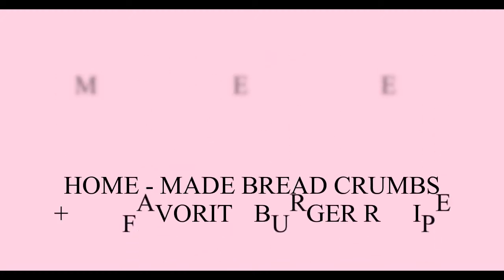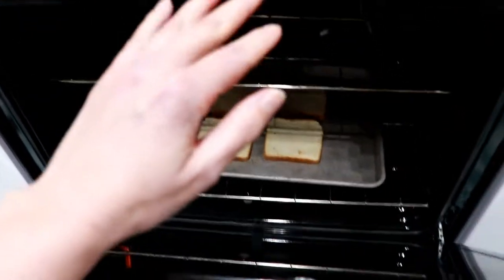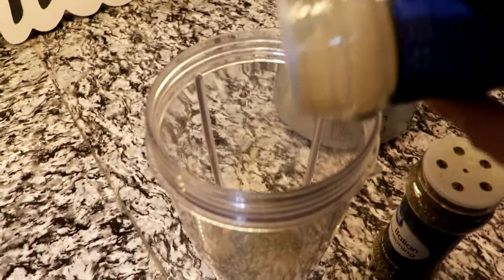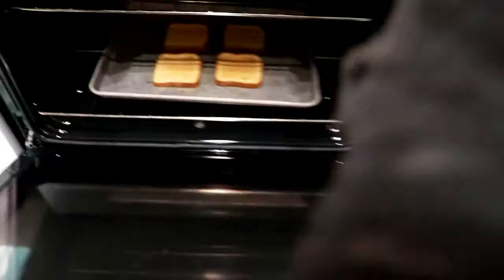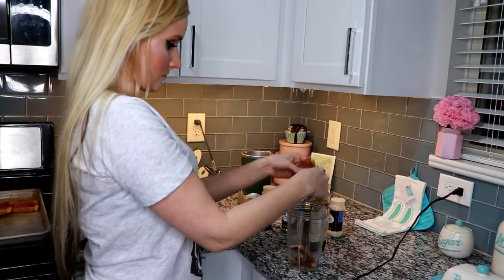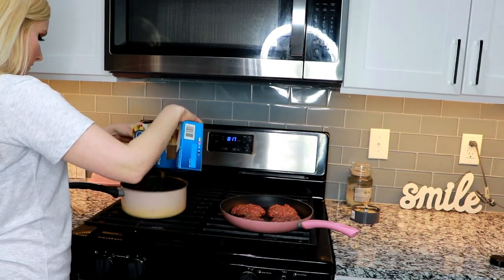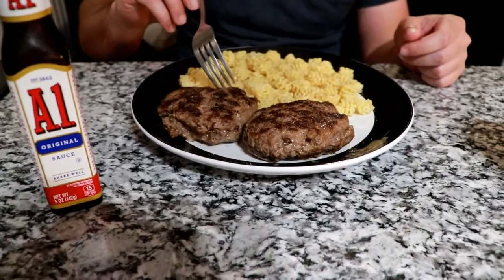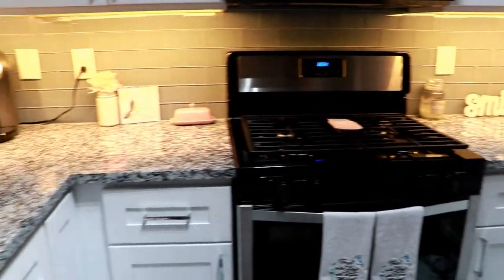How To Make Home Made Bread Crumbs + MY FAVORITE BURGER RECIPE!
I hope you enjoy this video! Sorry it has been a while since i posted! Im still here though! So in this video im going to be showing you how i make home made seasoned bread crumbs, and im also sharing with you my favorite burger recipe. IF you are going to make burgers anytime soon, seriously try this recipe! Add a slice of cheese on top, tomatoe, lettuce, A1 Sauce, and make sure & butter your buns now (and put em in the frying pan!) This recipe makes the best buger's ever!

I make these videos for YALL. Not for myself. So that i can continue to make cooking videos

Oh Hey There! If you are reading this.. You've reached the bottom of my description! :) If you are NEW here, Let me introduce myself: Im Charity, born & raised in Houston, Texas.. I love JESUS. I am HAPPILY MARRIED! And i love to make youtube videos! I also love to COOK! And I LOVE TO EAT! Im not a chef, I dont make the most amazing, creative or unique things, But what i make, i enjoy.. And that's all that matter's, right? It's all about doing what you love. If it inspires you, then do it! And if it taste's good.. Then eat it! P.S. I use ALOT of butter. More than people should. So if that offends you. I am sorry. I hope you enjoy it here! It would make my day!

--Thank you so much for stopping by and being a part of my world! Leave some comments, like my videos, and come back now ya hear? God bless you & Have a beautiful day! xoxo